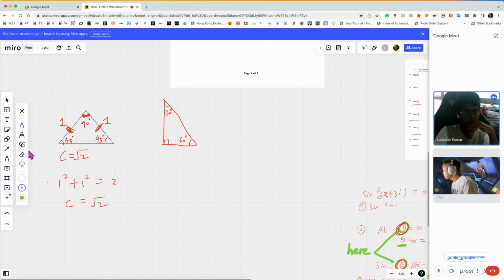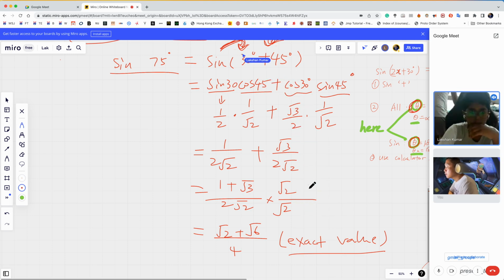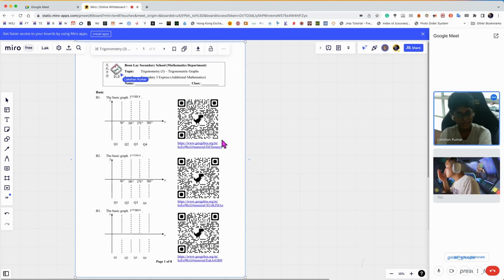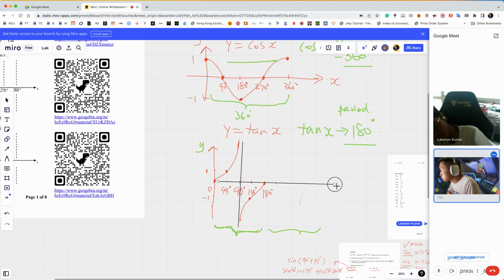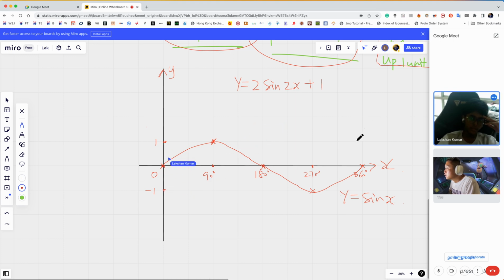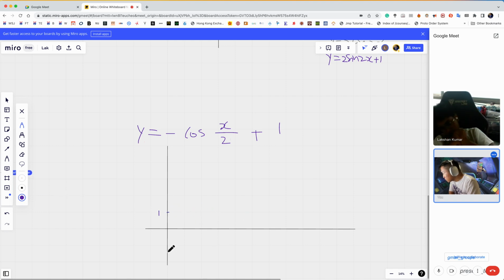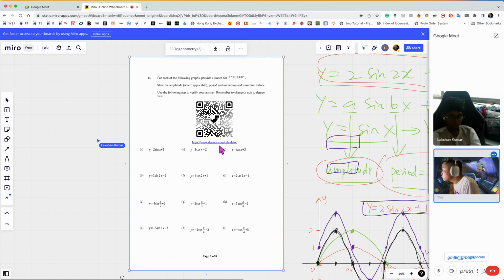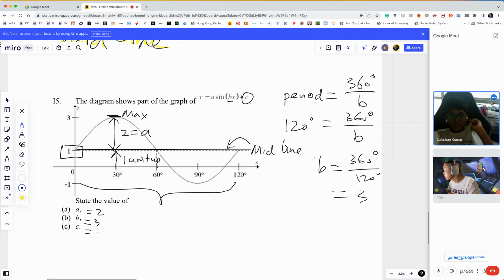20220828 part 3 trigo graphs n special angles